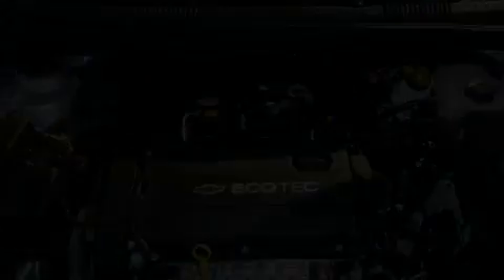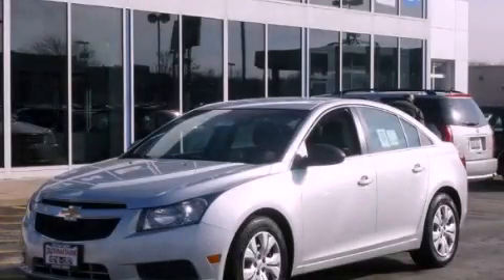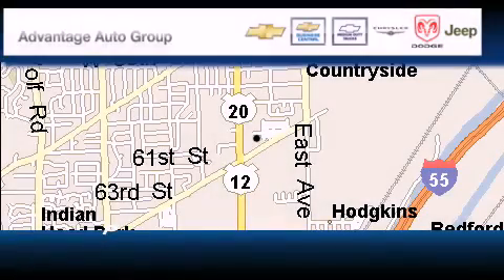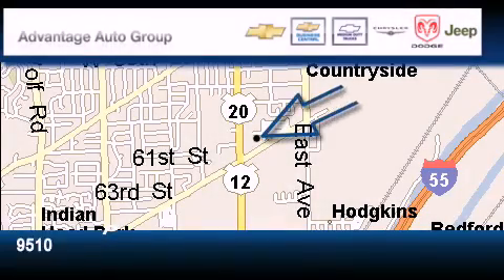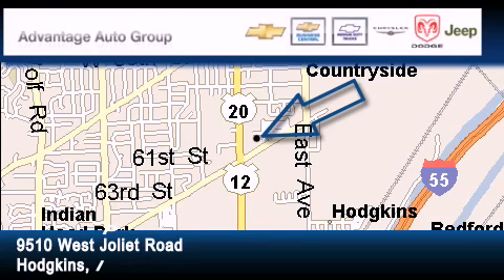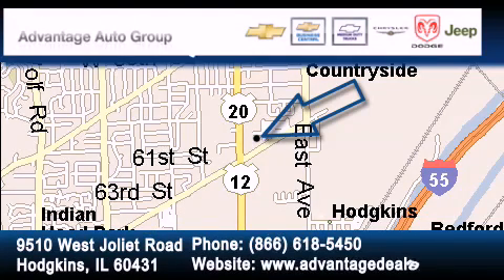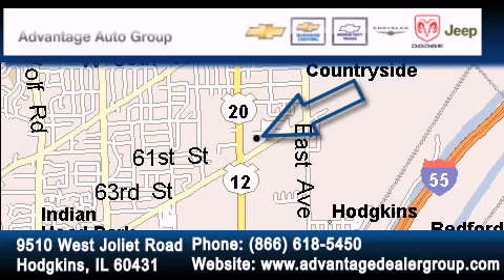2012 Chevrolet Cruze Chicago IL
Year : 2012
 Make : Chevrolet
 Model : Cruze
 Trans . : Automatic
 Exterior : Silver
 Miles : 3
 Interior : Black

 2012 Chevrolet Cruze Hodgkins IL